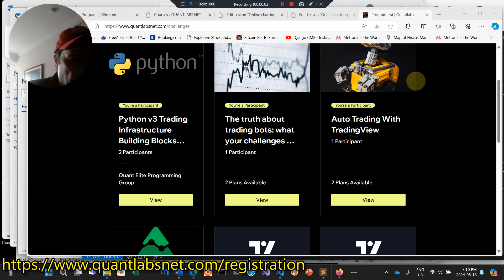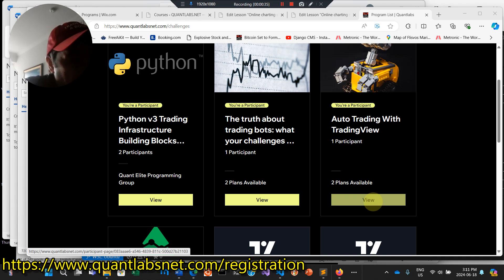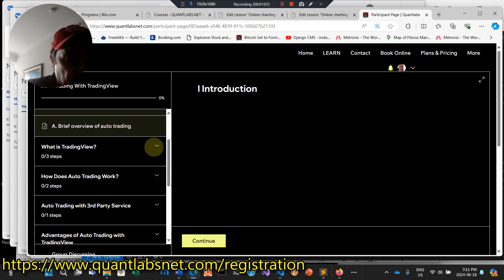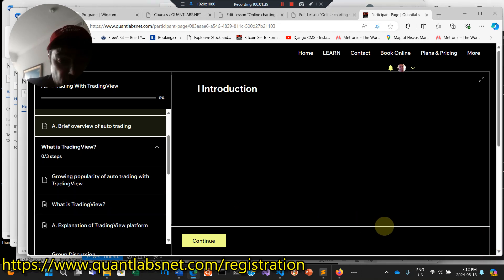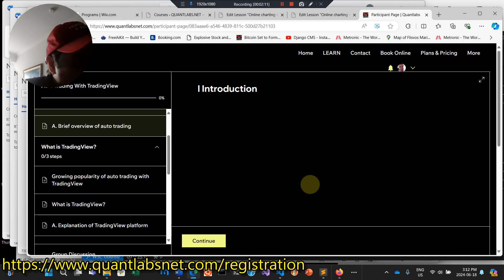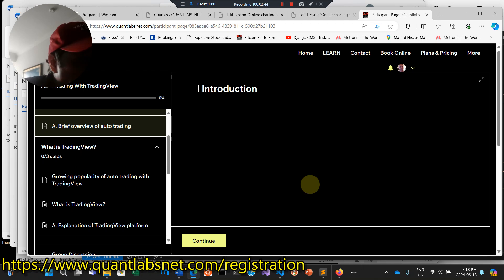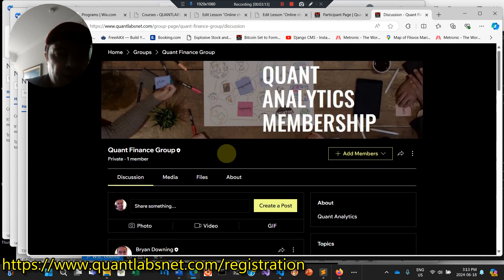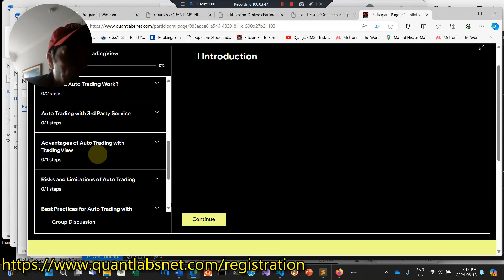Course TradingView Auto Trading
This video is about a course on auto trading with TradingView.
The speaker, Brian Downing, introduces two ways to do auto trading with TradingView: a complicated way using Python and an easier way using a third-party service. The easier way is what the speaker recommends and what the course focuses on.

The course covers the following:

• Introduction to the course and auto trading with TradingView
• Why TradingView is a popular platform for auto trading
• An explanation of auto trading
• How to set up auto trading with a third-party service (no coding involved)
• Group discussion for course members
• Advantages, risks, and limitations of auto trading
• Case studies of successful auto traders

The speaker emphasizes that the third-party service is a great way for non-coders to get started with auto trading. It costs around $40-$50 per month depending on your trading volume.